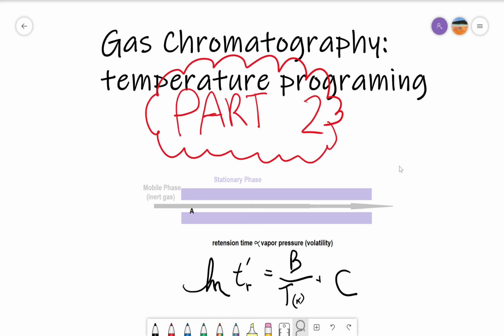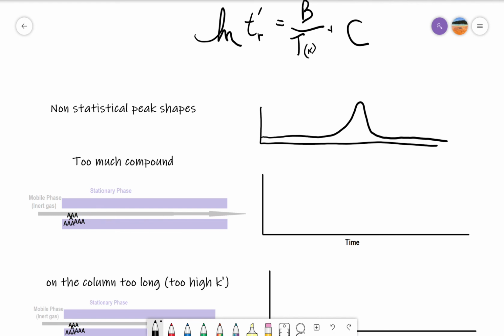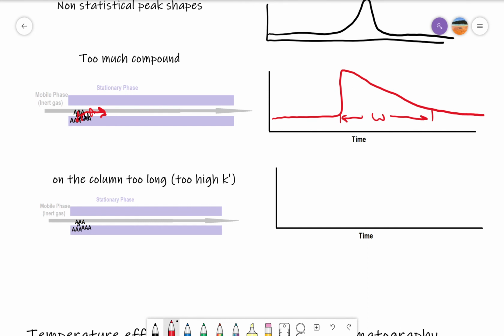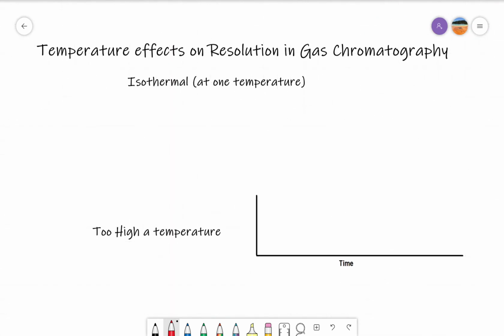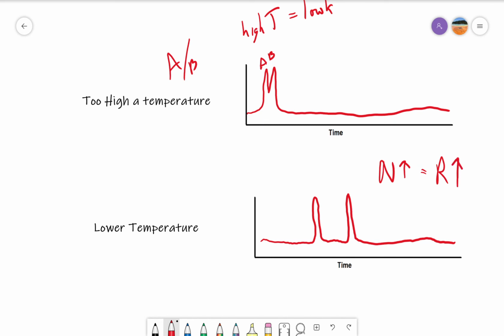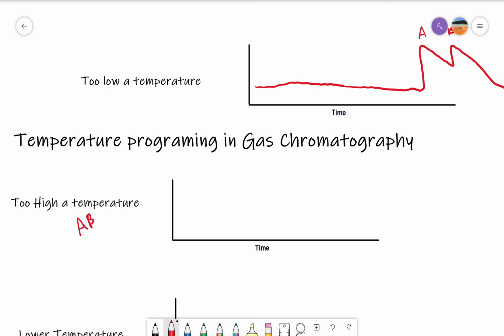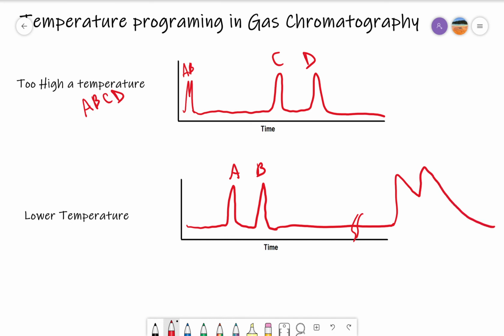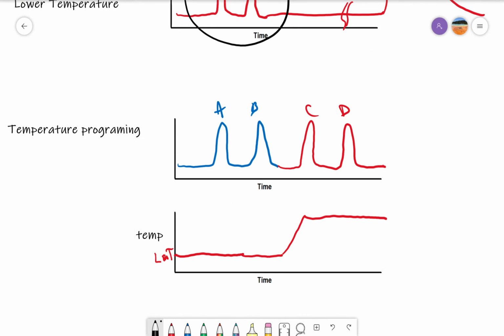GC temperature programing 2